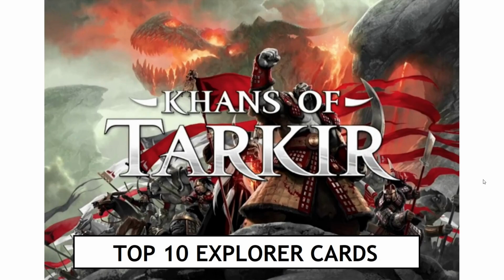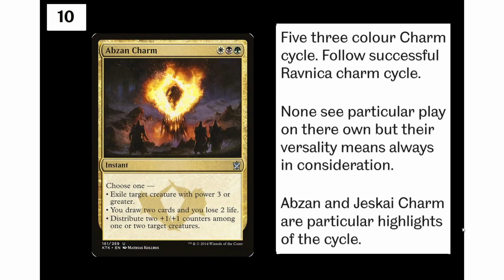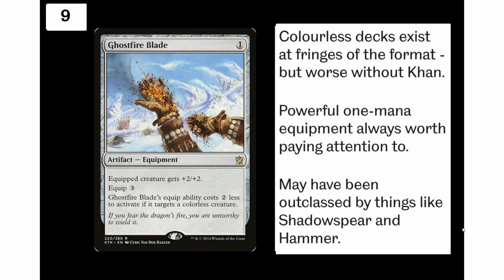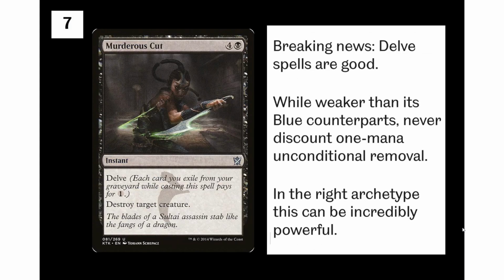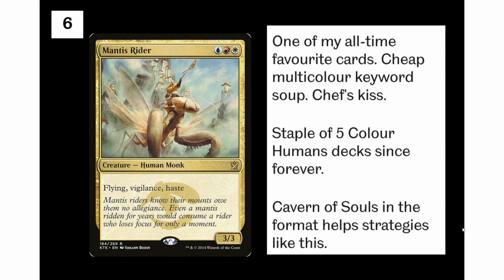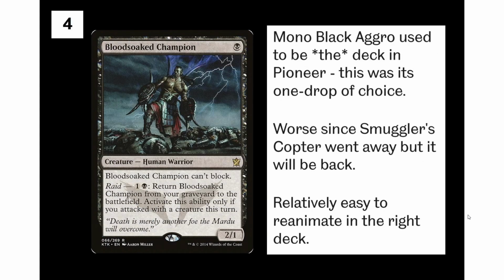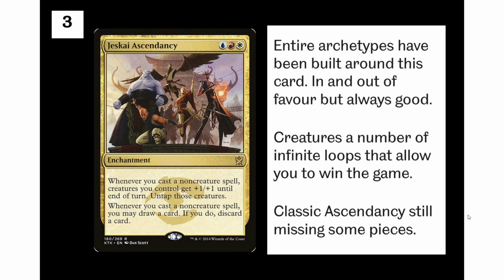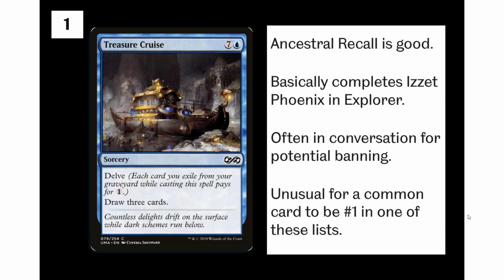MTG Arena Explorer - Top 10 Khans of Tarkir Cards!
You would be forgiven for missing this given the lack of promotion, but next week the full Khans of Tarkir set is coming to Arena! Generally considered to be one of the best sets of recent times, I'm expecting this Pioneer-legal set to have an impact in Explorer so let's look through the Top 10 cards from Khans.